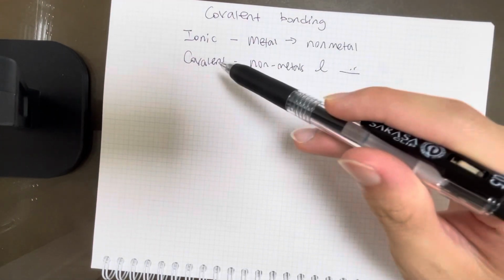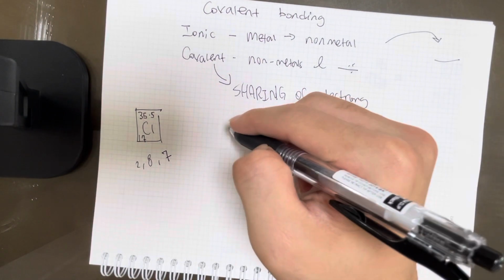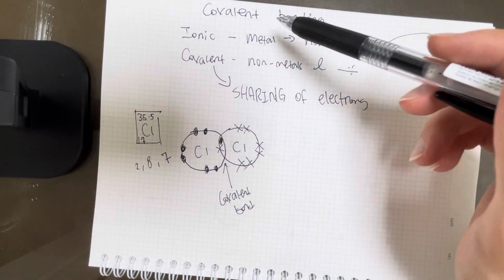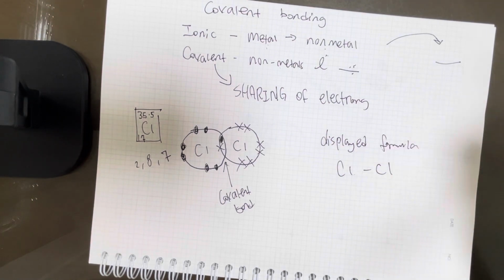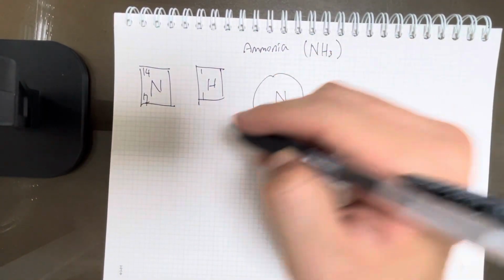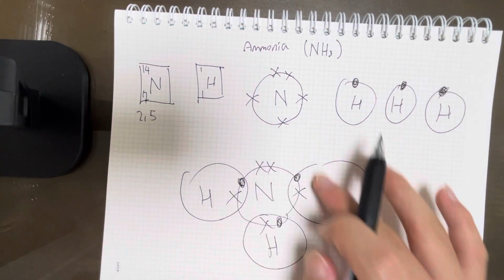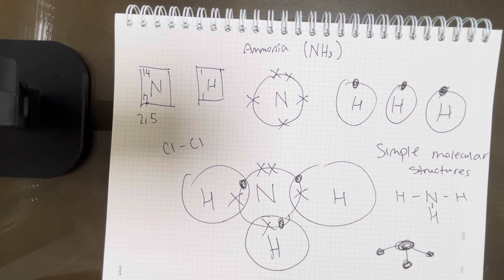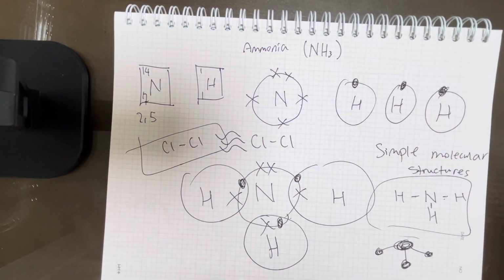What is Covalent Bonding?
This video explains what covalent bonding is and the difference between it and ionic bonding. Part of the GCSE Chemistry course.